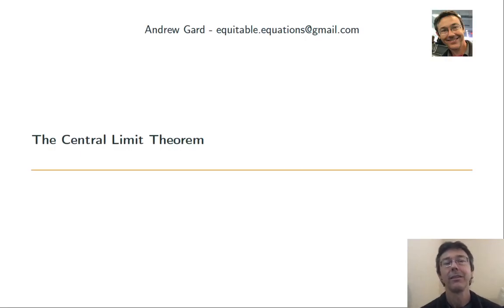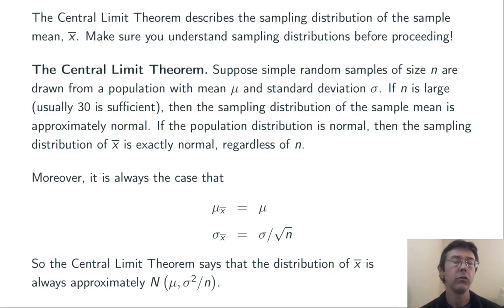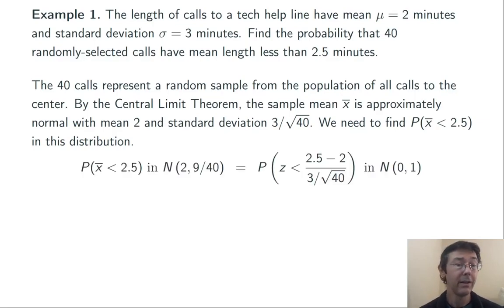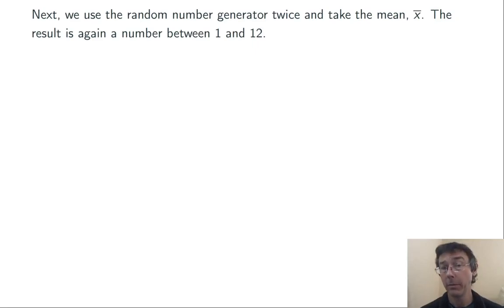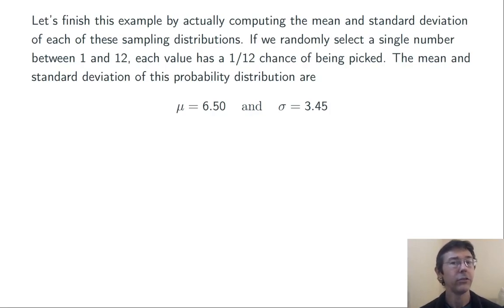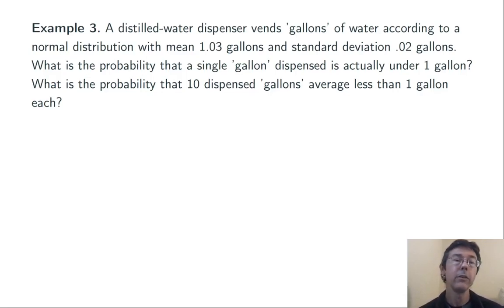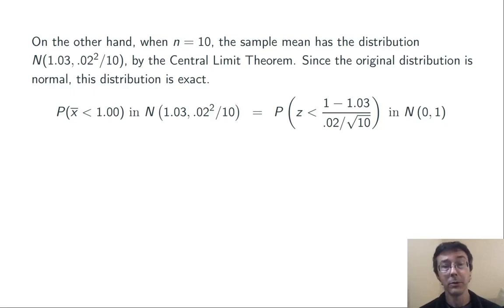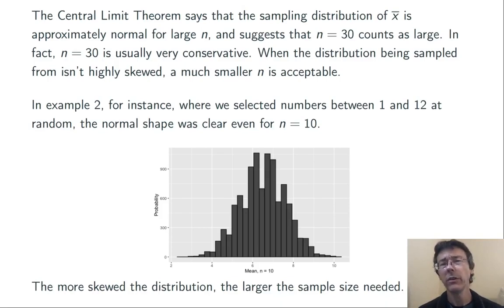The central limit theorem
This is it! The most important theorem is the whole wide universe! A large proportion of statistical inference made possible by this one result. If this vid helps you, please help me a tiny bit by mashing that 'like' button.